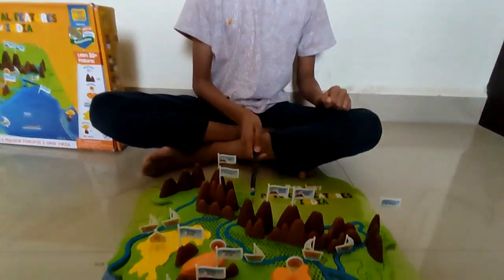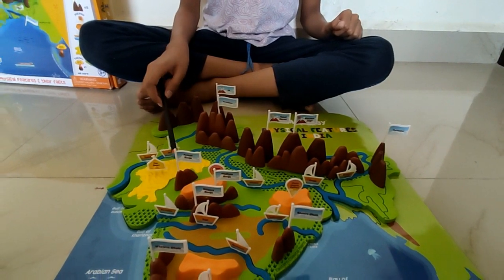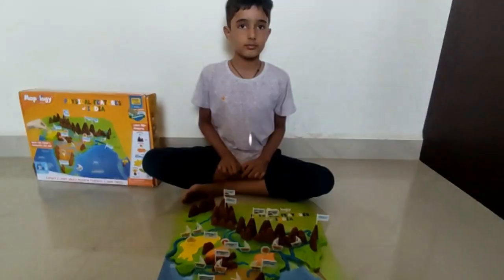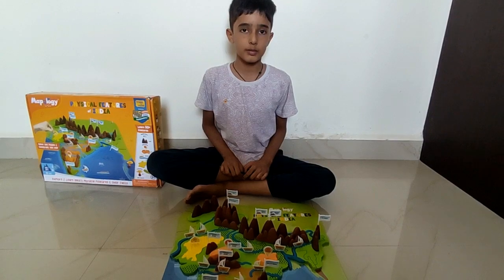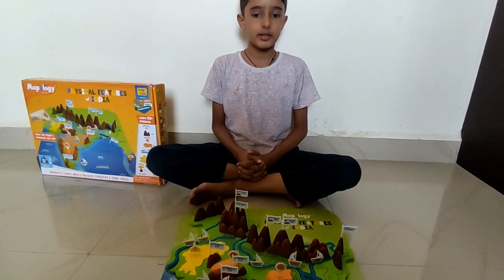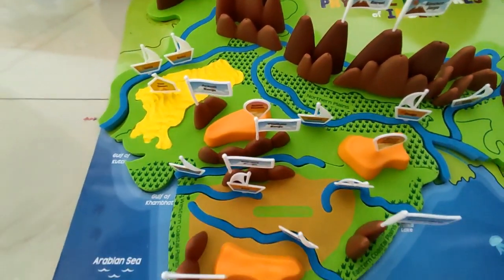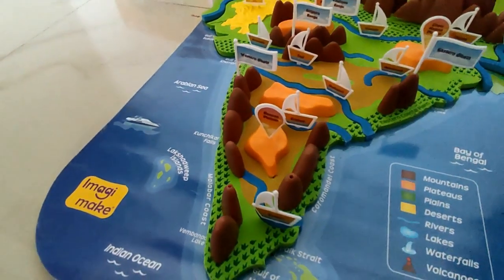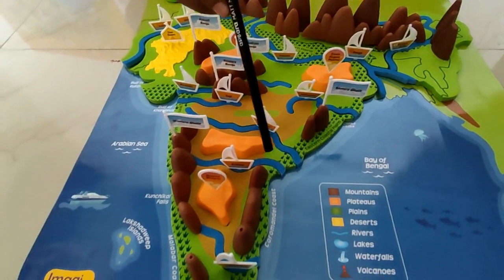Physical features of India- Mapology- 3 D map of India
A presentation of the physical features found in India using a 3 D map by Imagimake Mapology